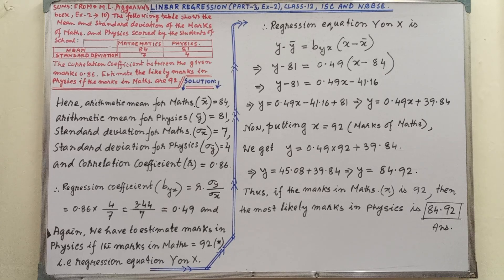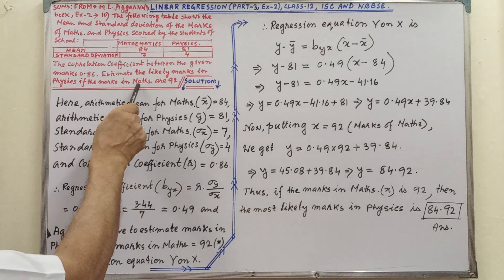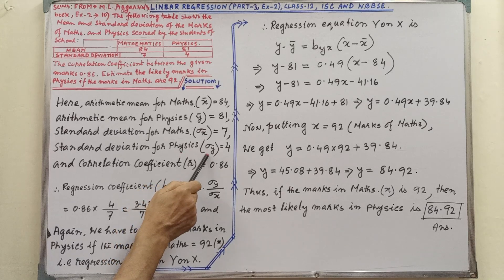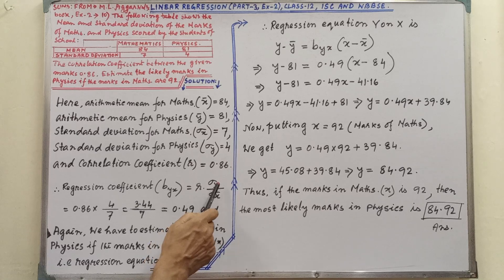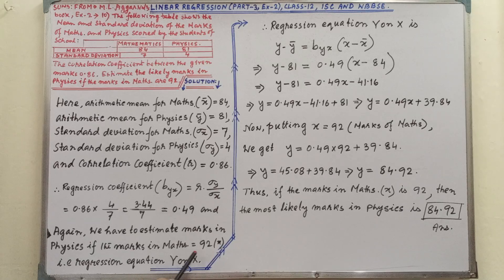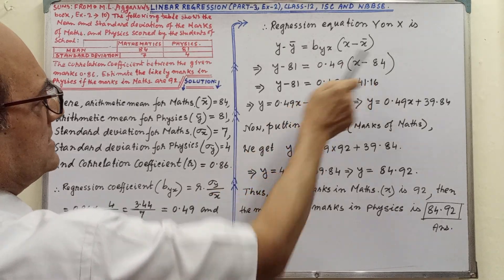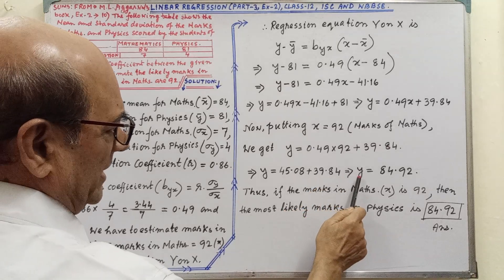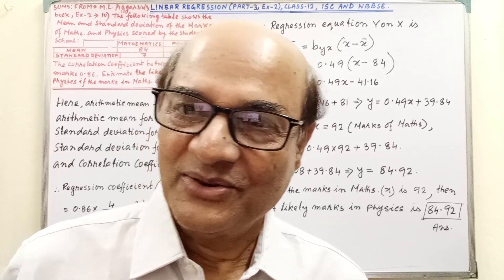Linear regression(Part -3, Ex-2), Class -12, ISC & WBBSE.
Solution of one sum is explained clearly, you have to follow the solution very attentively only and finally any doubt you may express in comment box.